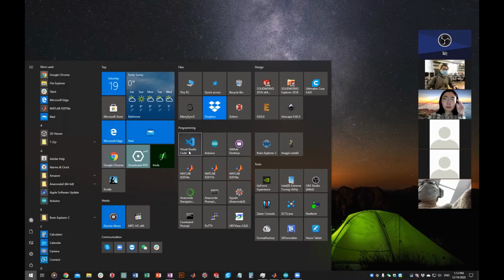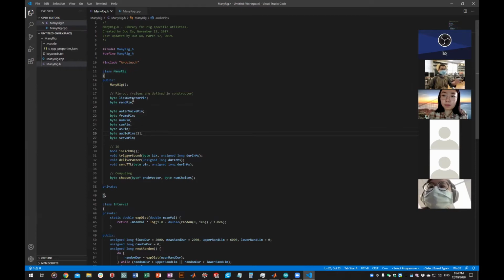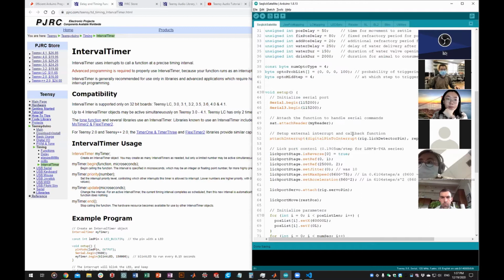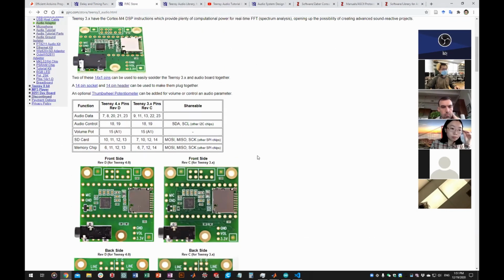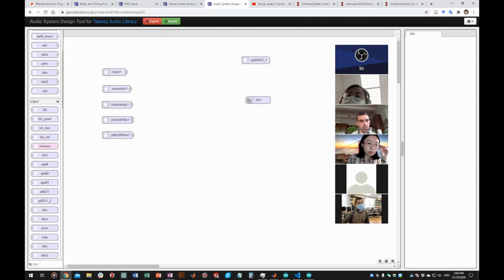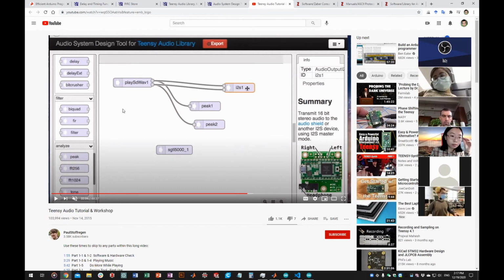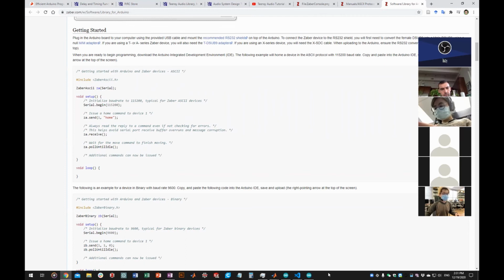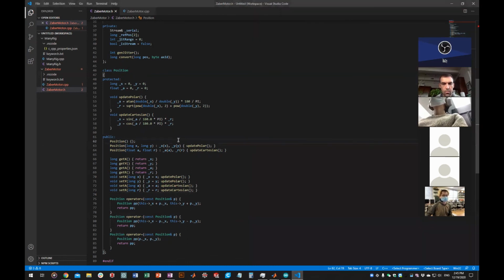Satellites behavioral control system tutorial - part 4 - related topics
This is the fourth and the last tutorial of a series about the behavioral control system I developed in Dr. Daniel H. O'Connor's lab at Hopkins.

Outline

Packaging variables and functions into custom libraries 0:20
 • An editor for C++ code 2:04
  ○ Three levels of use
 • ManyRig class 8:56
  ○ Rig-specific configurations
   § Change external configuration file instead of internal behavioral codes
  ○ General purposed utility functions
   § isLickOn()
   § triggerSound(), deliverWater(), sendTTL()
   § choose(probVector, numChoices)
 • Interval class 18:46
  ○ fixedDur, meanRandDur, upperRandLim, lowerRandLim
  ○ nextRandom()
 • IntervalTimer class 22:02
  ○ Parallel processing: external and internal interrupt
  ○ Example: generating trial synchronization TTL

Teensy audio system
 • Overview 34:33
  ○ Teensy audio board
 • SeqlickSound
  ○ Audio system design tool 36:43
   § Building the audio diagram
   § Automatic code generation
  ○ Custom code 51:57
   § setup()
   § loop()
 • Relevant official examples 54:07
 • Limitations 57:06
  ○ Temporal precision
  ○ Frequency range

Controlling Zaber motors
 • Let your controller know your motors 1:00:10
 • ASCII protocol 1:02:39
 • Official libraries for Arduino 1:05:03
 • Custom ZaberMotor library for Arduino  1:07:34
  ○ Configuration 1:08:50
  ○ Move vs Stream 1:11:40
  ○ A note on Arc motions 1:13:36
 • Position class 1:16:44